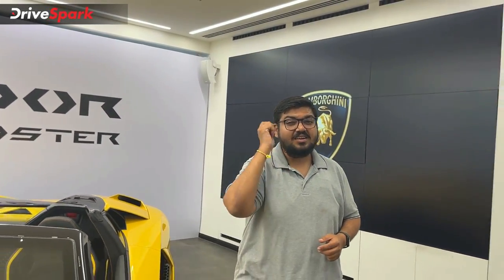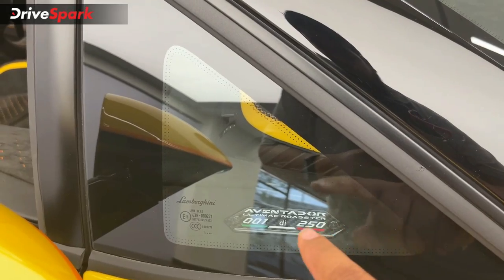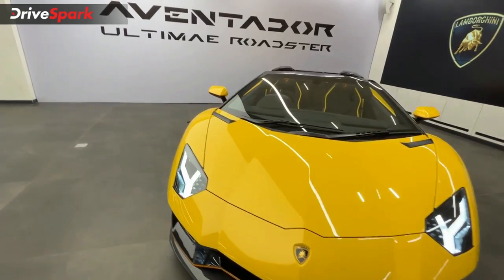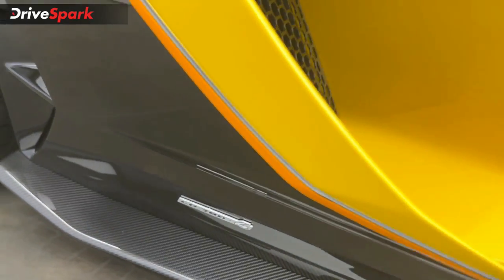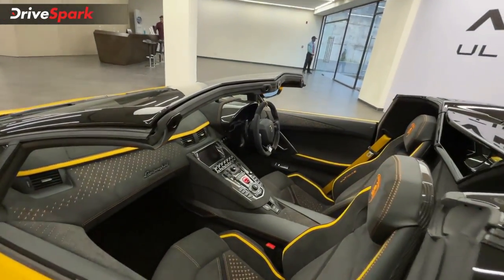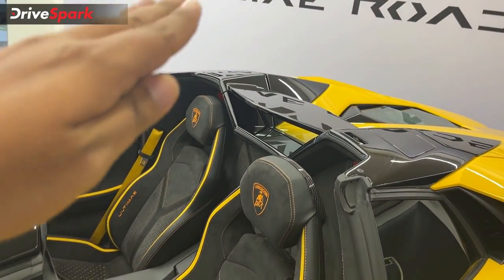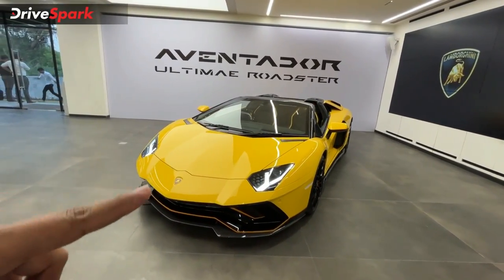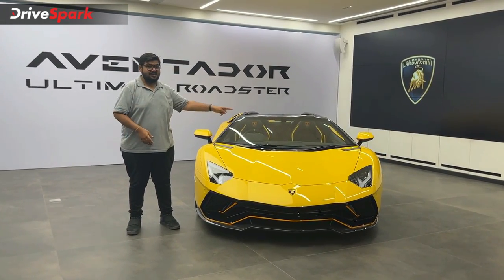Lamborghini Aventador Ultimae Roadster KANNADA Walkaround | Punith Bharadwaj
Lamborghini Aventador Ultimae Roadster enters Indian shores via a lucky customer. ಇದು ವಿಶ್ವಾದ್ಯಂತ ಲಭ್ಯವಿರುವ 250 ಯುನಿಟ್‌ಗಳಲ್ಲಿ ಒಂದಾಗಿದ್ದು, ಹೊಸ ಲ್ಯಾಂಬೋರ್ಗಿನಿ ಅವೆಂಟಡಾರ್ ಅಲ್ಟಿಮೆಟ್ ರೋಡ್‌ಸ್ಟರ್ ಮಾದರಿಯು ಬ್ರಾಂಡ್‌ನ ಬಲಶಾಲಿ ಎಂಜಿನ್ ಎನ್ಎ ವಿ12 ಜೋಡಣೆ ಹೊಂದಿದೆ. ಇದು ಬ್ರಾಂಡ್ ಹೊಸ ಫೀಚರ್ಸ್‌ಗಳೊಂದಿಗೆ ಮಾರುಕಟ್ಟೆ ಪ್ರವೇಶಿಸಿದ್ದು, ಹೊಸ ಕಾರಿನ ಕುರಿತಾಗಿ ಮತ್ತಷ್ಟು ತಿಳಿಯಲು ಈ ವೀಡಿಯೊವನ್ನು ವೀಕ್ಷಿಸಿ.